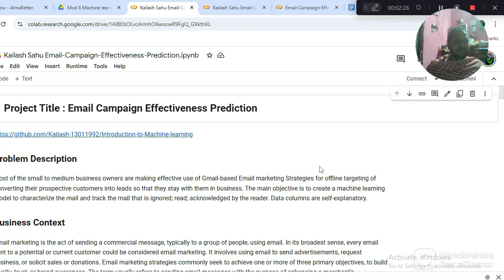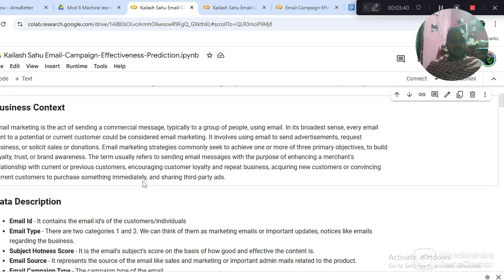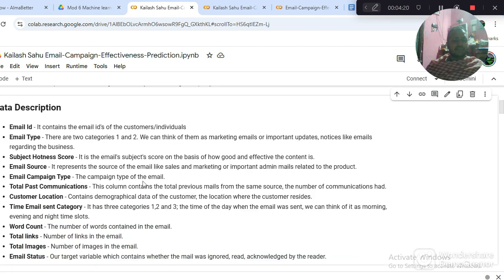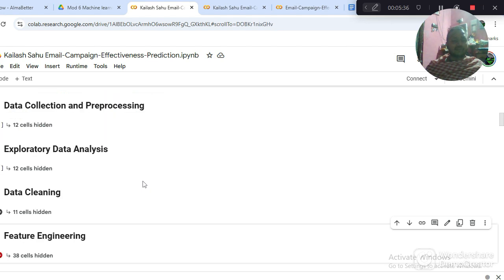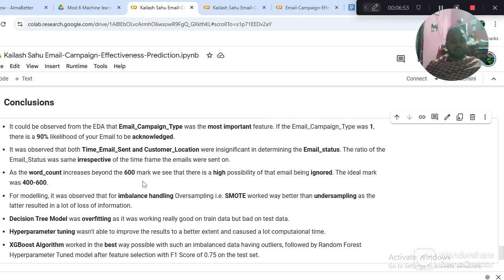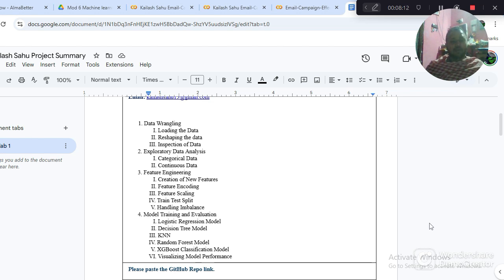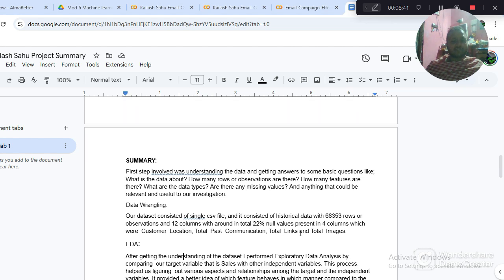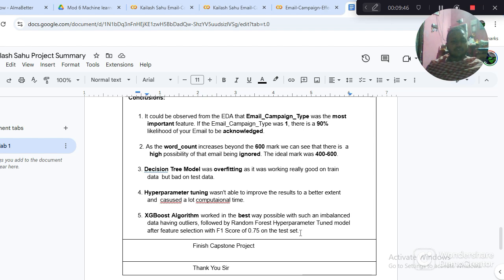Mod 6 Introduction to Machine Learning ( Email Camapaign Effectiveness Prediction )